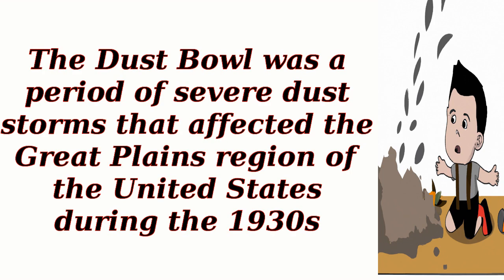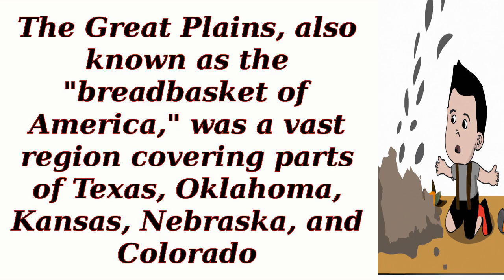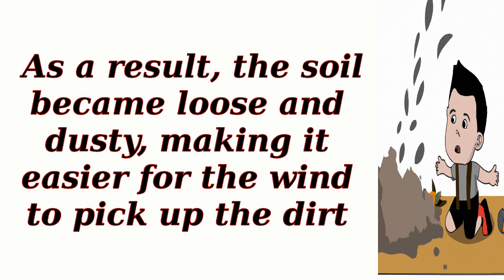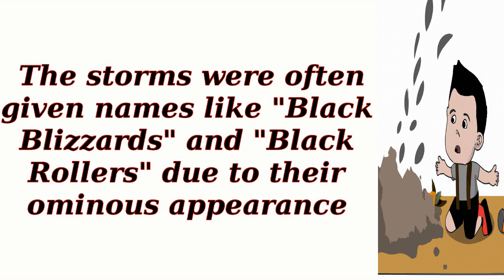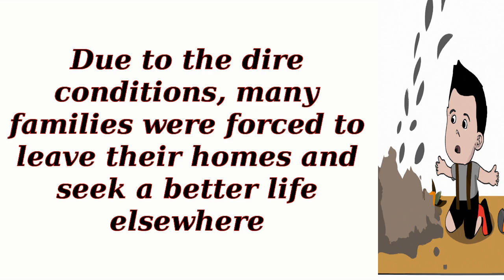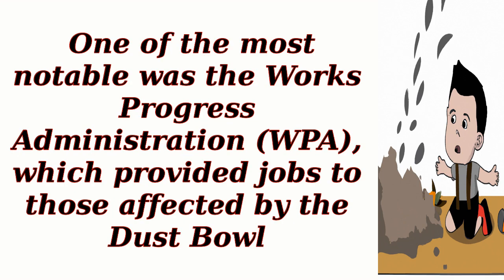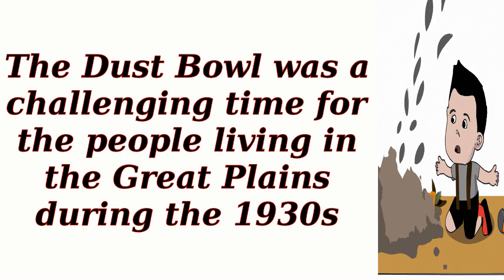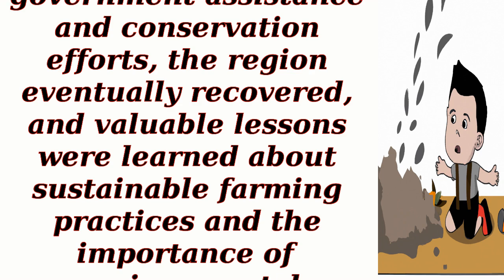Dust Bowl Disaster- Surviving the Storm